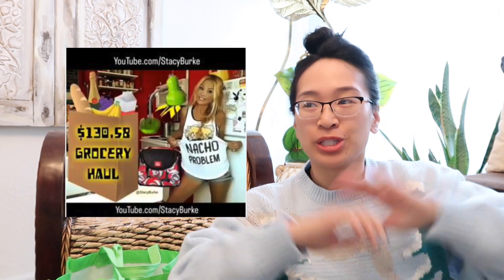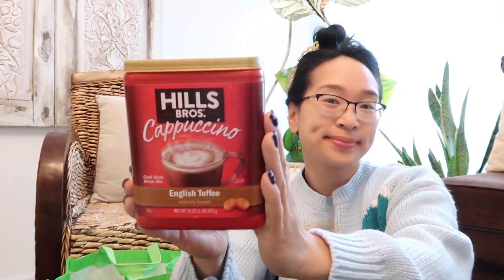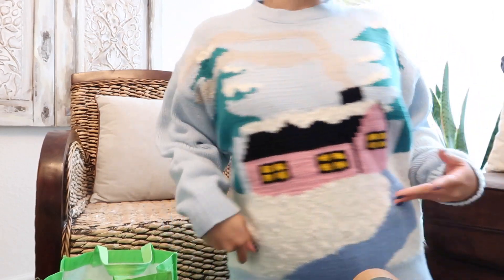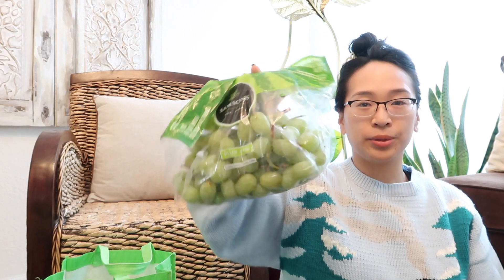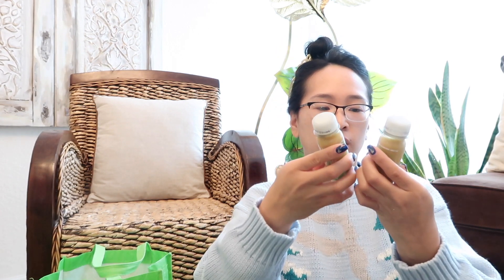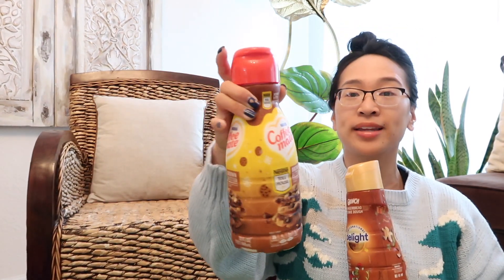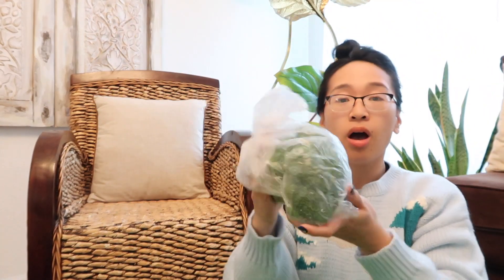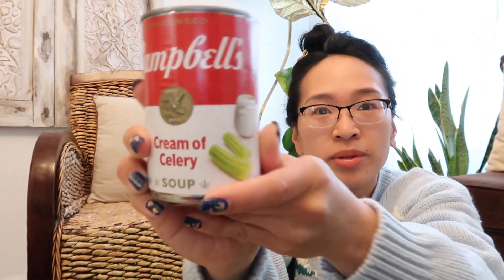grocery shopping haul